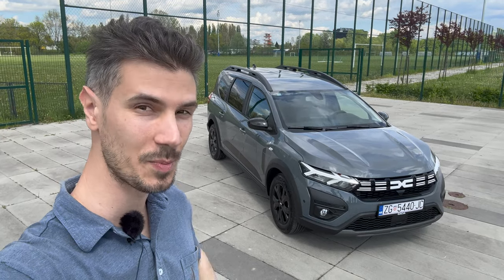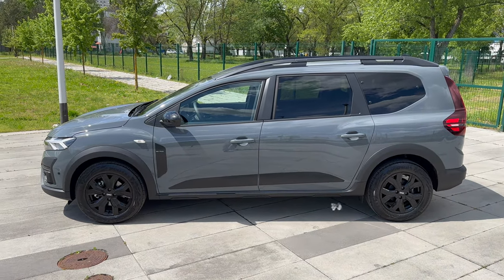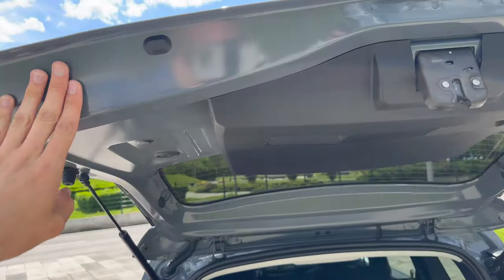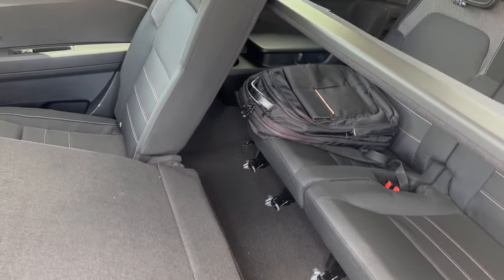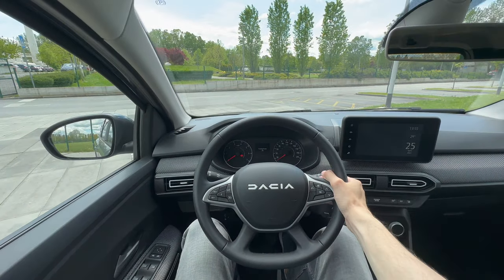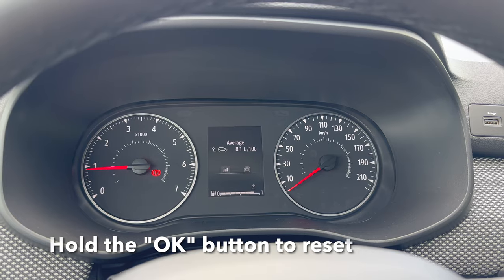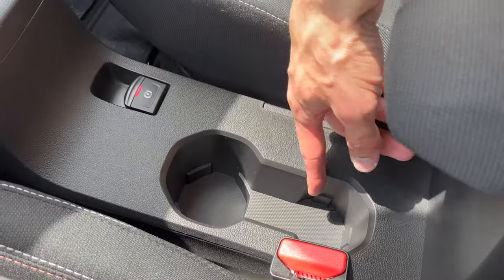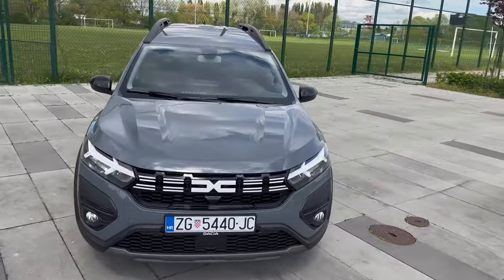Dacia Jogger 2023 - FULL Review in 4K | Extreme (Exterior - Interior) 7 Seater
This is the new Dacia Jogger Extreme 2023

Price: 23.820 €